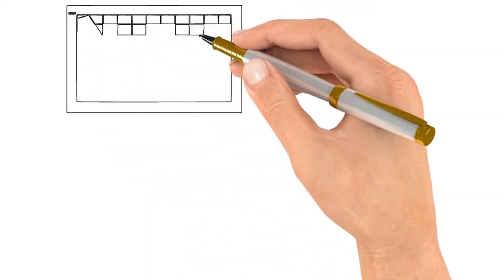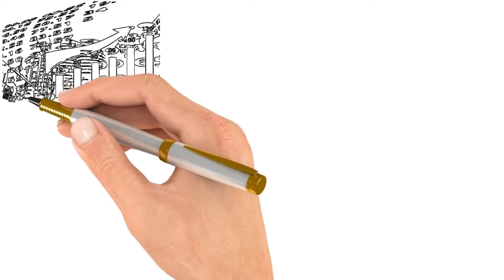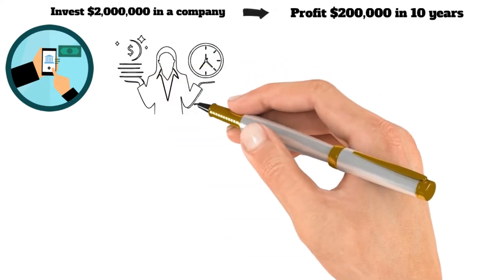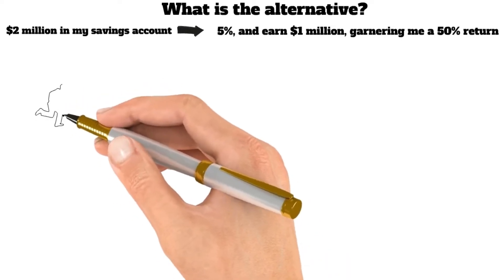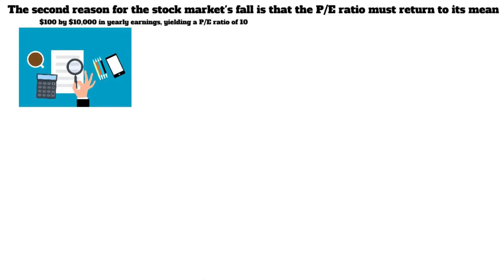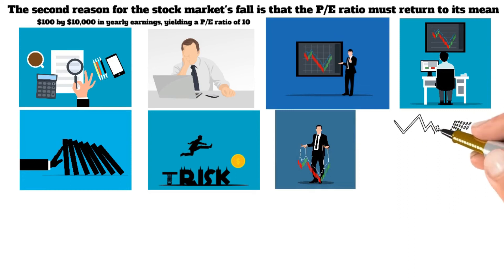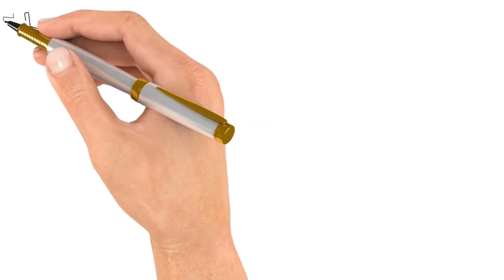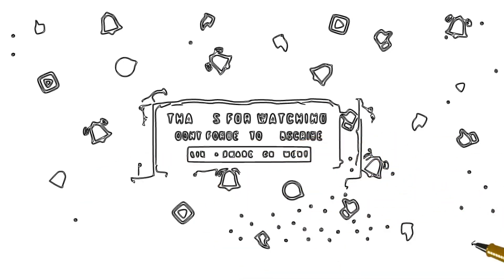Why Are Stocks Crashing? | An Explanation to Stock Market Crash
To help you understand stock market and the present economy, here is a video of why are stocks crashing an explanation to stock market crash.

I'll be the first to admit and tell you that there is a disconnect between the stock market and the present economy. However, if the environment as a whole is underperforming, it will be a headwind. It will be a tough struggle.  As a result, rising interest rates will slow the economy and demand, halting price inflation. Future gains will be worth less as interest rates climb. This is why the stock market is destroying underperforming IT companies and growth firms. The federal reserve does not enjoy literally creating money in our monetary system. The US government creates money by participating in deficit spending, and banks then lend it out. The Federal Reserve, on the other hand, is fundamentally participating in this scheme. To put it simply, they are printing money. Interest rates are increasing as a consequence of the Federal Reserve's quantitative tightening. This will put further pressure on stocks, bonds, and cryptocurrency. I hope this helps you understand why the stock market is collapsing.

While when there is so much money in the economy, you have to put it to work someplace, but this is no longer the case because the Federal Reserve stopped generating money two months ago. The party is done, but there is still more to come. It will only worsen. Things are only going to become worse since the Federal Reserve printed so much money. They will begin taking the money from the system within the next three months. The stock market will go through the same process, and I'll reiterate that the two are unconnected. Nonetheless, if the present economy is failing, the stock market will confront challenging circumstances if the Fed does not intervene and begin printing additional money. Don't fight the Fed was a popular saying throughout the past 10 years. Most people are aware that the Federal Reserve has been printing massive quantities of money, flooding the market with so much cash that the value of all financial assets, including stocks and bonds, has increased.

Time Stamp
00:00 Introduction
00:24 Interest rates and inflation
05:56 P/E ratio must return to its mean
08:15 Must be aware of the macroenvironment